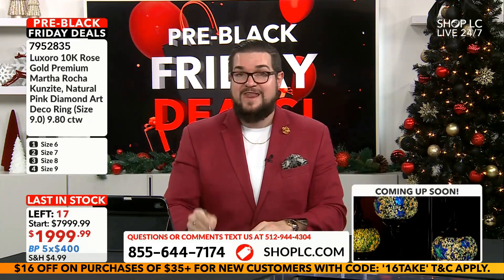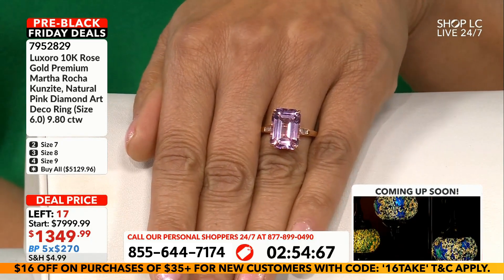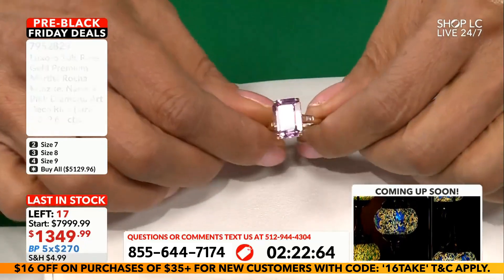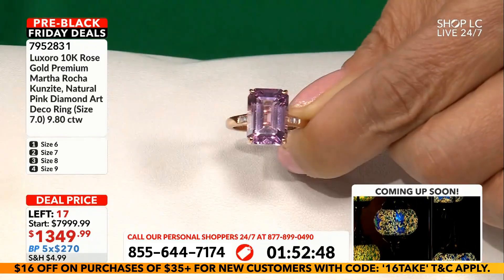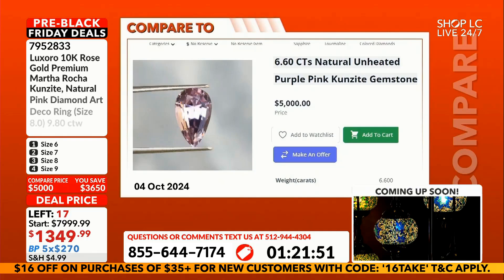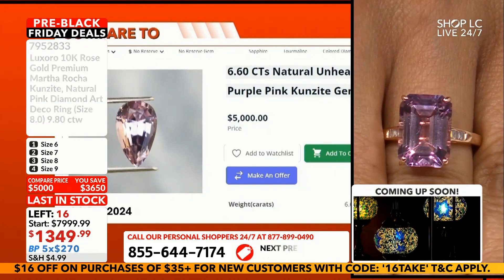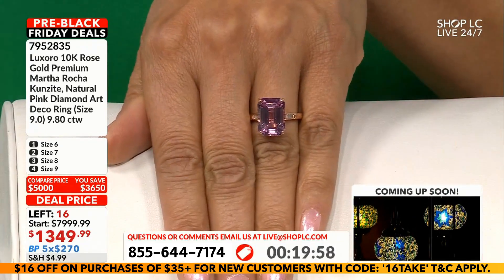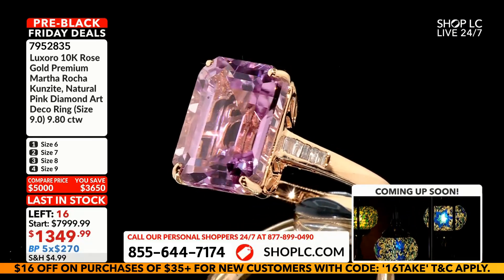Luxoro 10K Gold Martha Rocha Kunzite & Diamond Ring, 9.80 ctw (Size 7)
Luxoro 10K Rose Gold Premium Martha Rocha Kunzite, Natural Pink Diamond Art Deco Ring (Size 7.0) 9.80 ctw